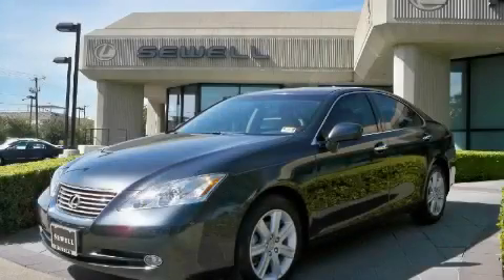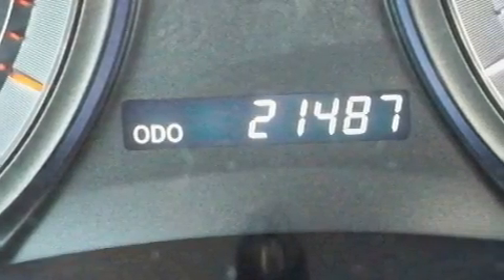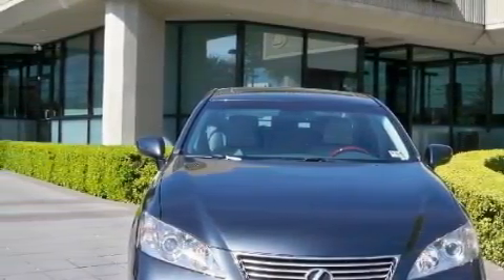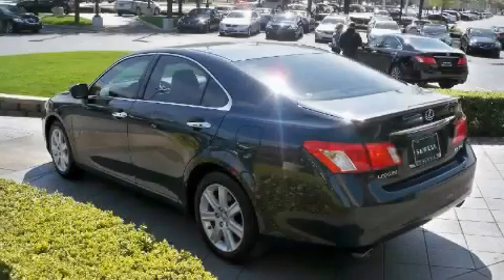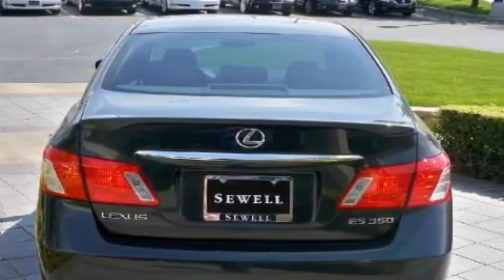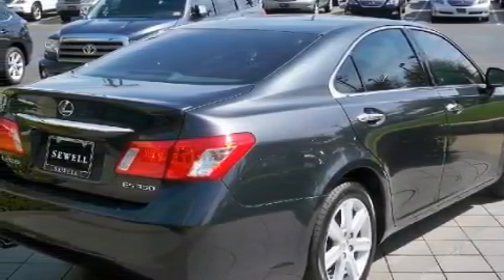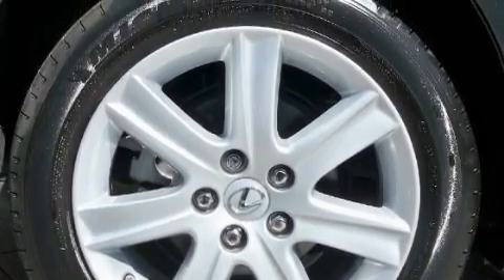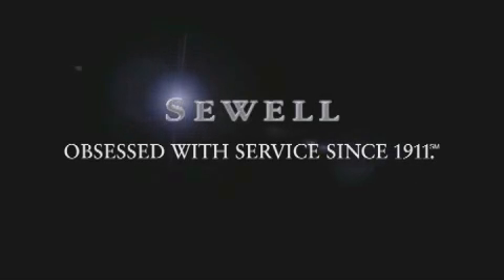Preowned 2008 Lexus ES 350 Dallas TX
Year: 2008
 Make: Lexus
 Model: ES 350
 Engine: 3.5L DOHC SFI 24-valve V6 engine
 Trans.: Automatic
 Exterior: Gray
 Miles: 21,487
 Interior: Gray

 2008 Lexus ES 350 Dallas TX